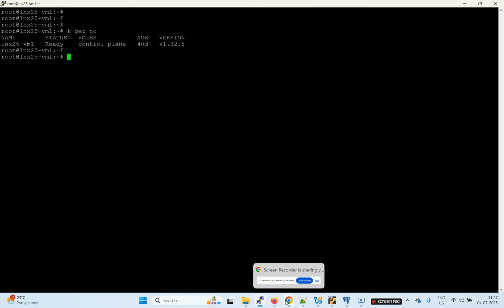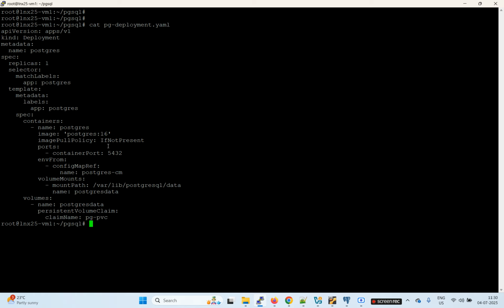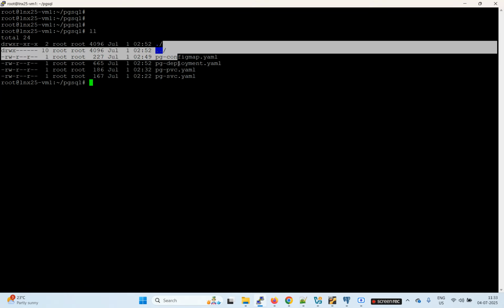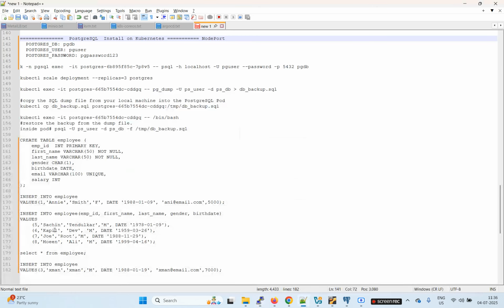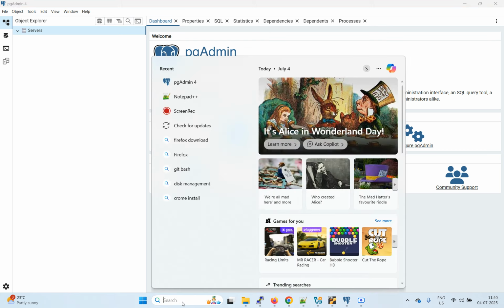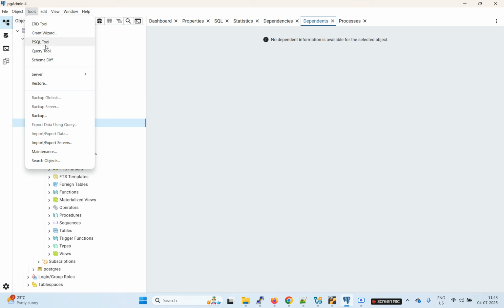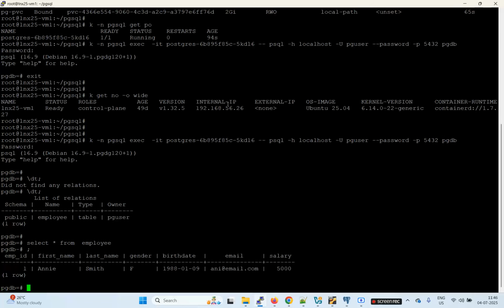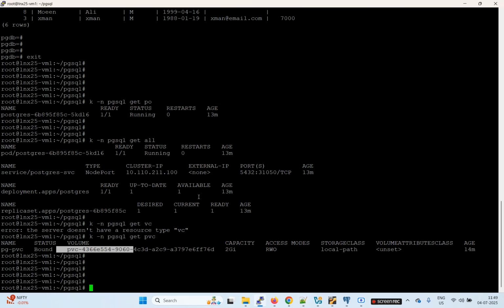postgresql database Deployment On Kubernetes ||svc NodePort ||conn from Host PGadmin4 GUI windows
In this demo, we will deploy postgresql database On Kubernetes and expose postgresql service using NodePort and access from Host PGadmin4 GUI tool on virtualbox env
pgsql.yaml